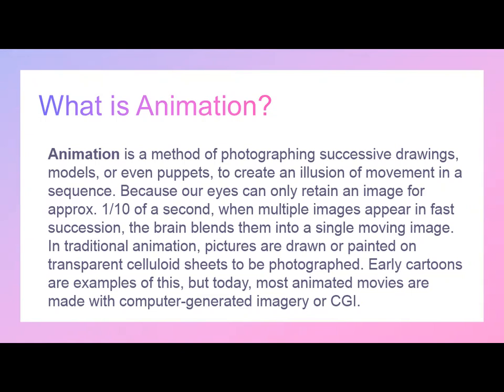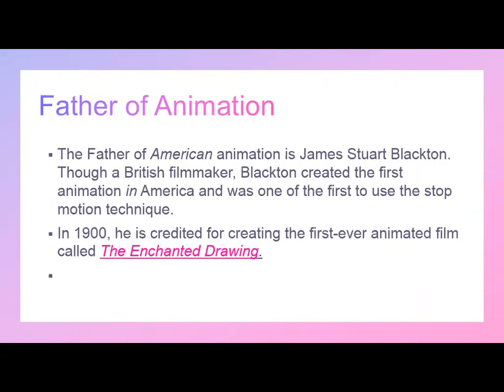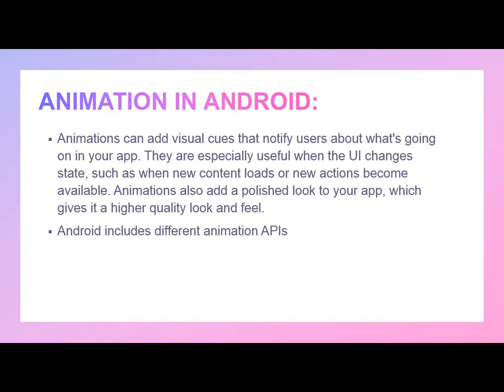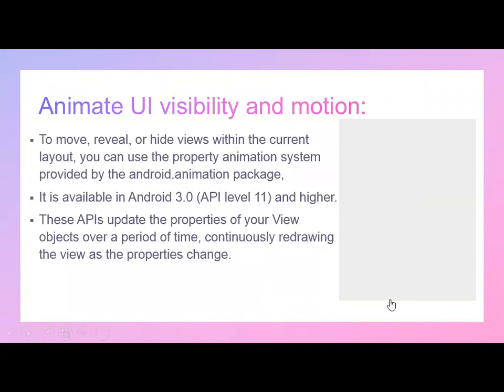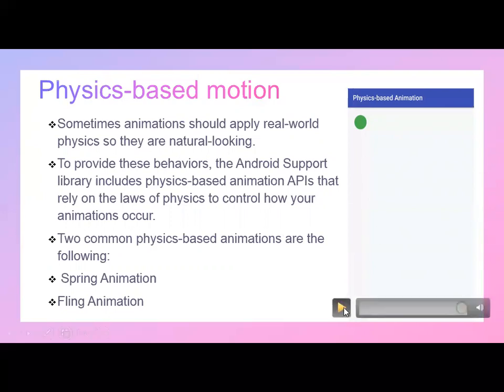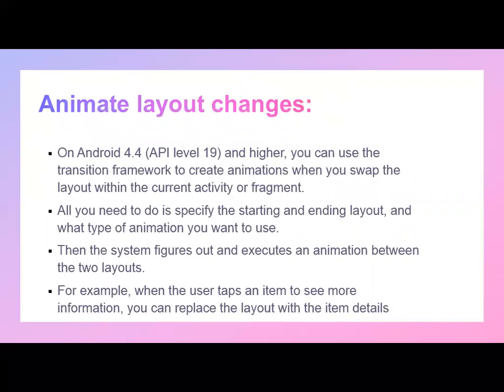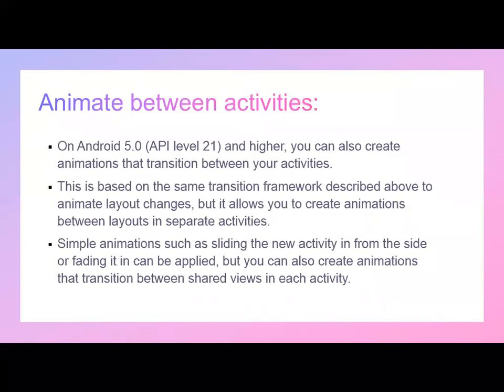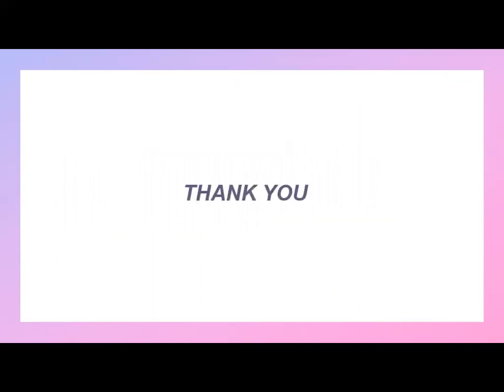Animation | Team Squadron